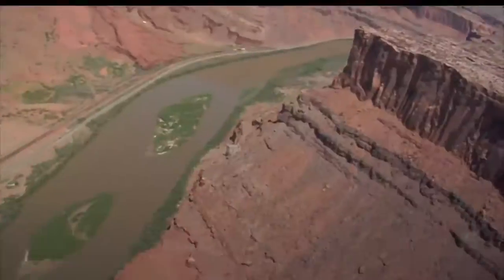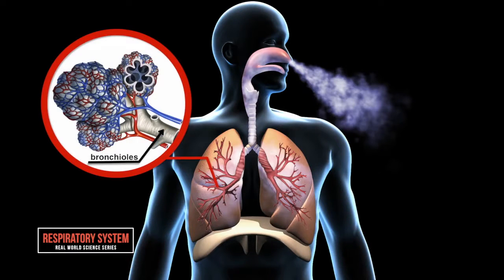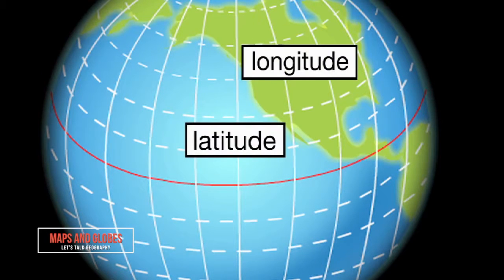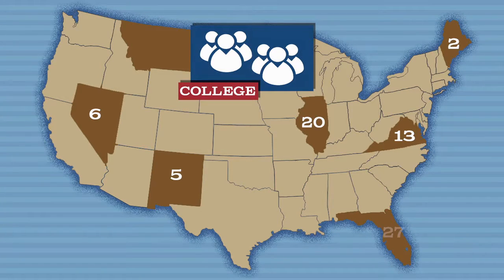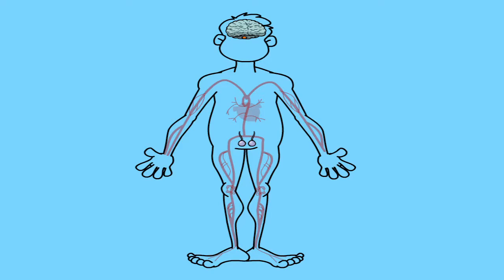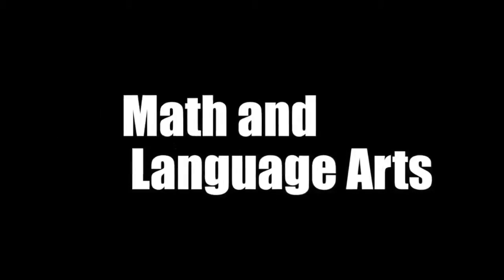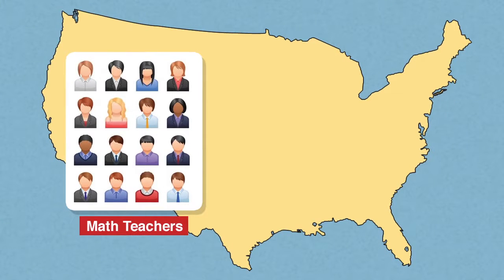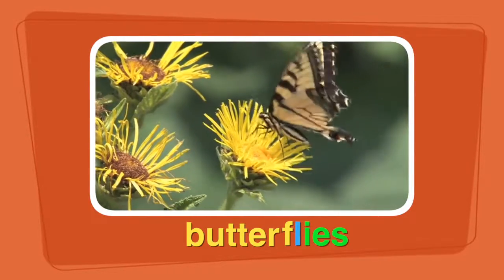Introducing Education Content Library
Award-winning content for schools and educational institutions. The library can be added to new or existing DEVOS systems.